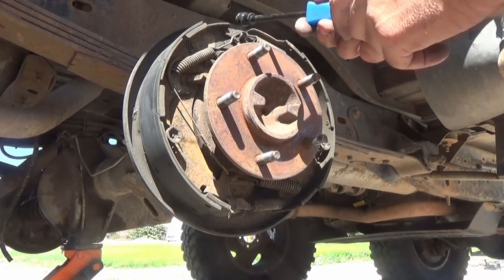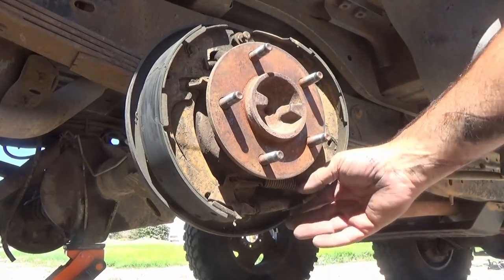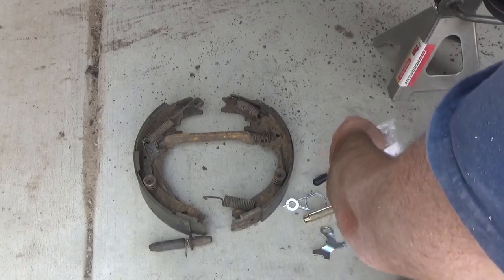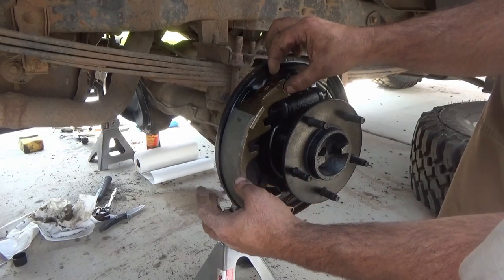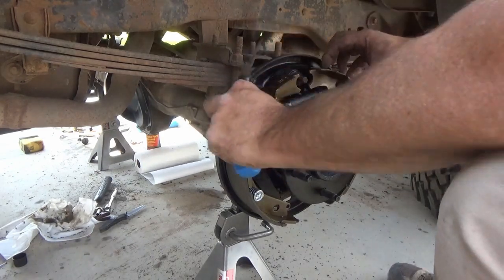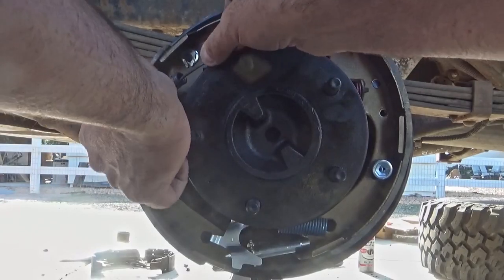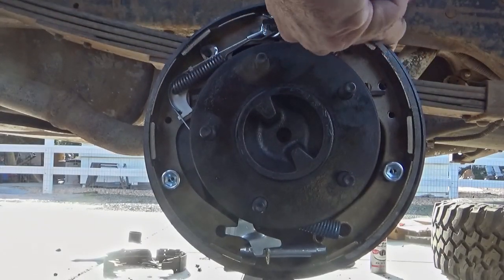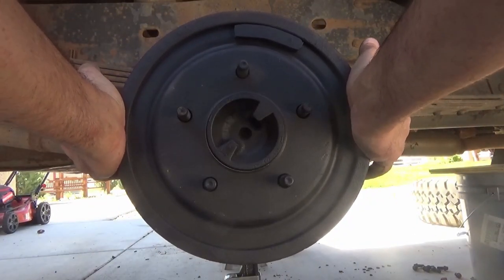Ford Brake Drum & Shoe Replacement! 1990 FORD Bronco 4x4 Project! OBS Build!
My video on replacing rear brake drum and shoes on 1983 through 1996 Ford Broncos and 1983 through 2012 F150s with FORD drum brakes. This DIY will work on many different Ford, Mercury and Lincoln rear wheel drive of four wheel drive cars, trucks and SUVs.
Ford Bronco Brake Job!

Brake Tool Set
Deluxe Brake Tool Set
1990 Bronco Drum
1990 Bronco Shoes
1990 Bronco Brake Hardware

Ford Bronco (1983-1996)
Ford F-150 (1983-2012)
Ford Ranger (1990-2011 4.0L models)
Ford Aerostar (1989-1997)